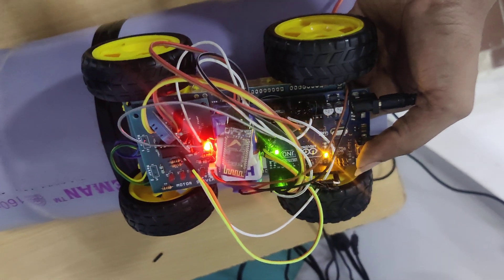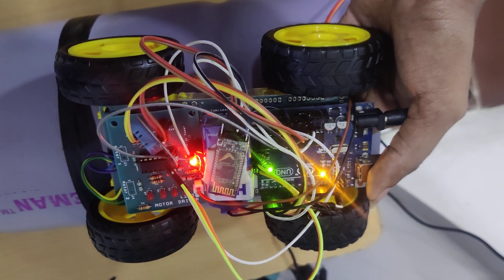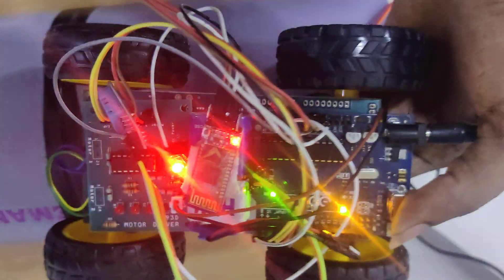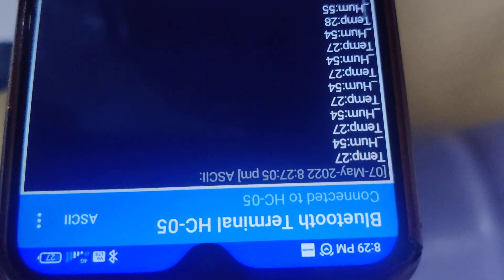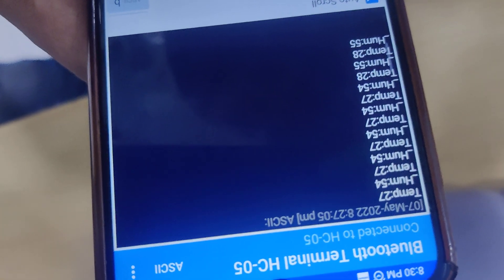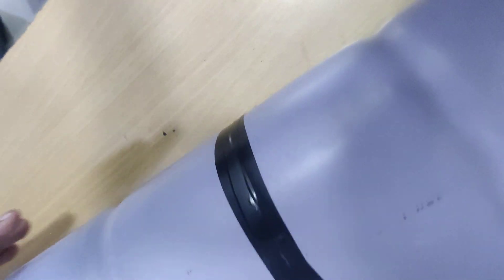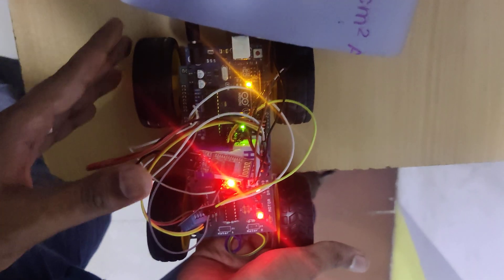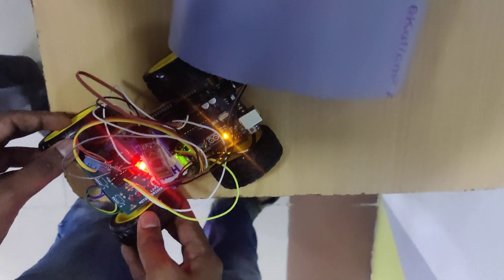An Arduino Based Pipeline Inspection Robot using IoT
1Croreprojects provides the best final year projects for students and ieee project with free Internship and project assistance in chennai .